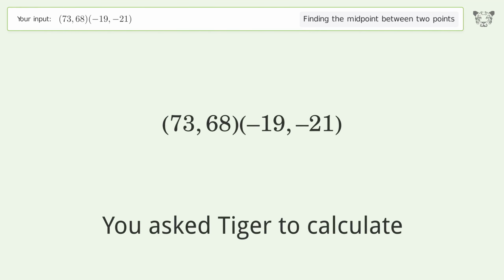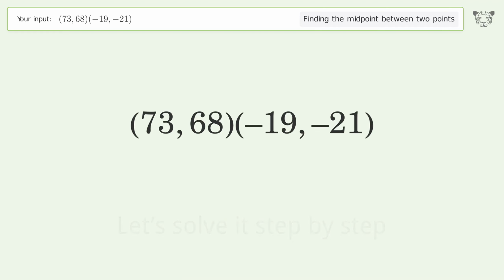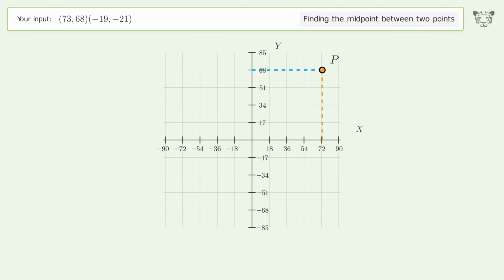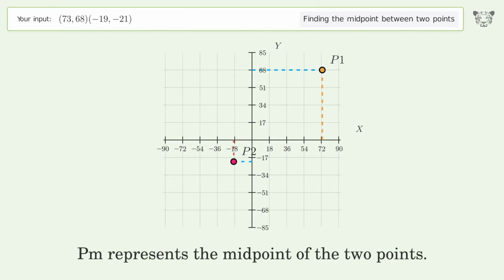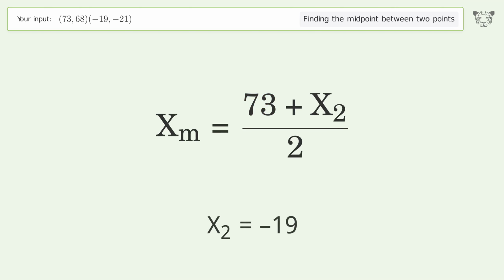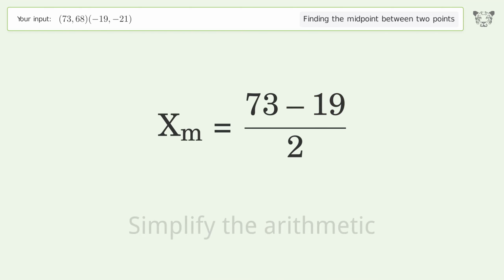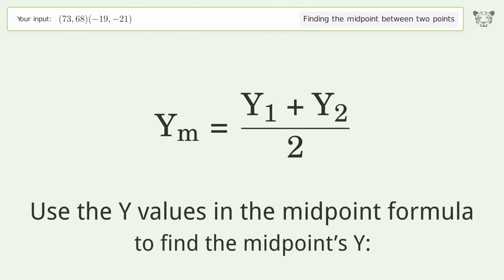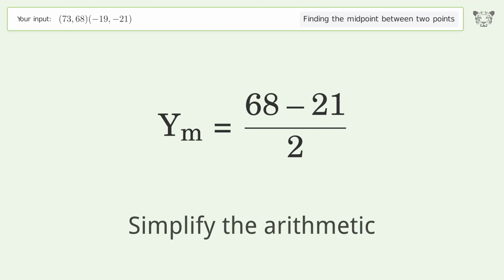Find the midpoint between two points p1 (73,68) and p2 (-19,-21): Step-by-Step Video Solution